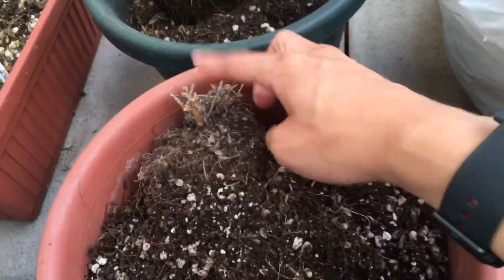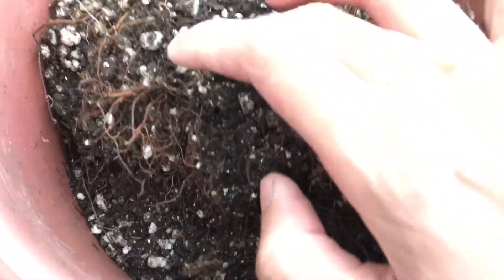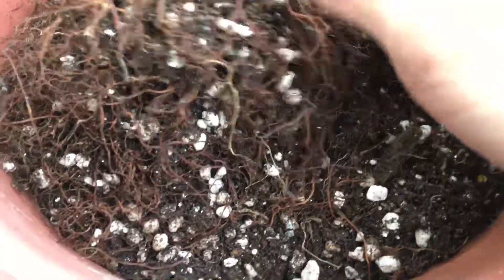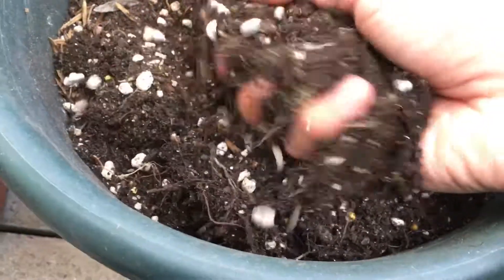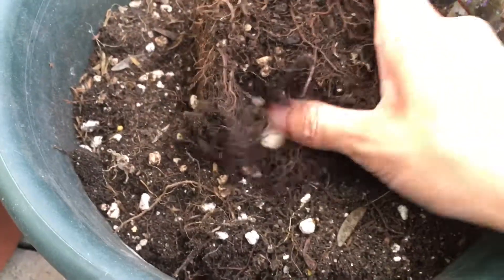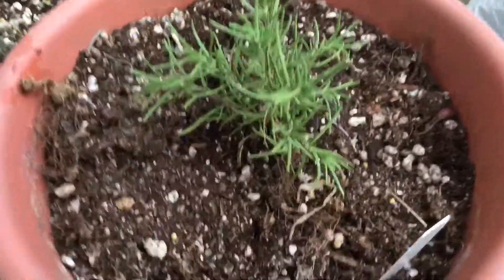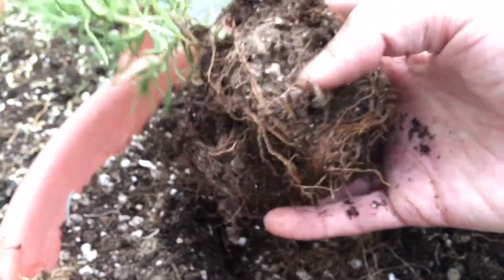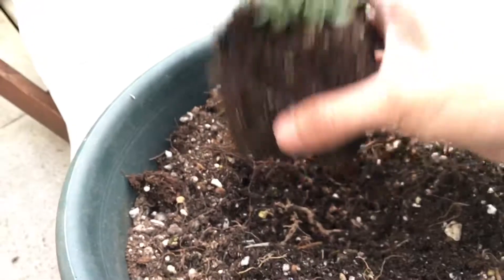Garden Project - herb autopsy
I decided to dig up the dead lavender and rosemary to see what's wrong with them. I couldn't really see any obvious damage/disease. But I think root rot is most likely why both of them died (plus the sun warming the container)